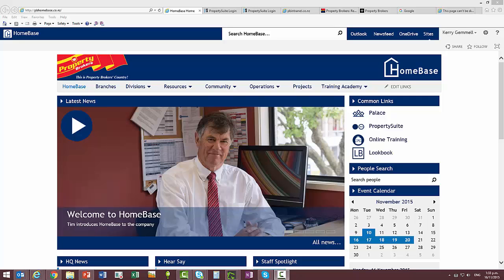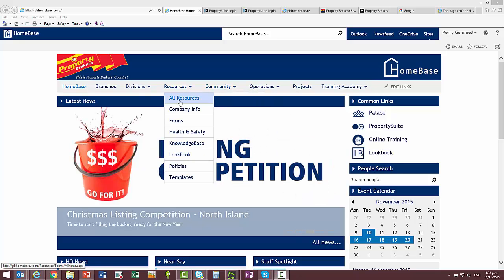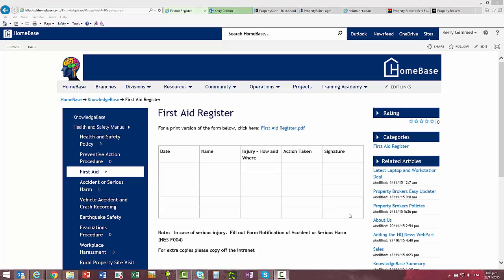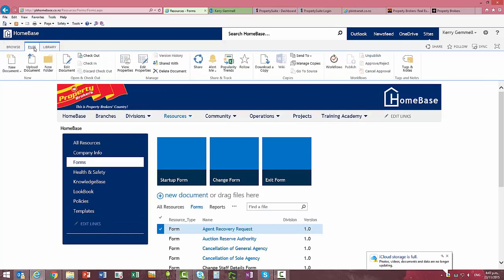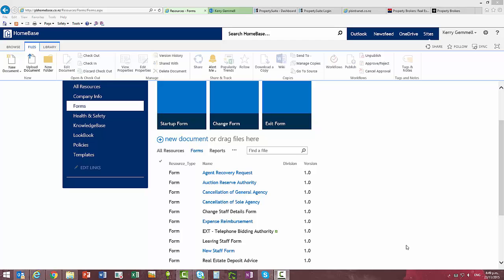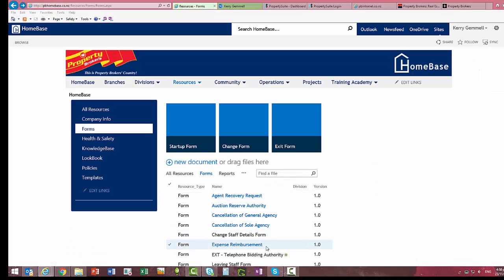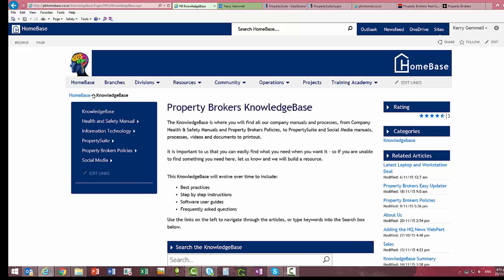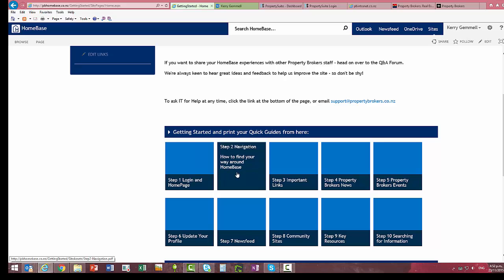HomeBase Step 2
How to navigate your way around HomeBase